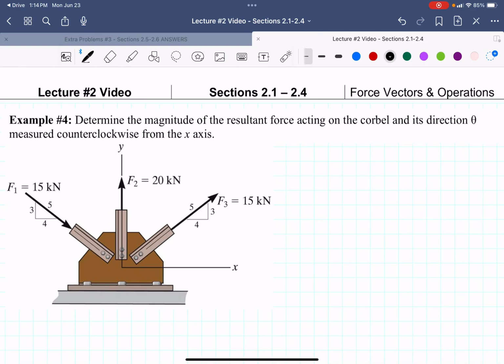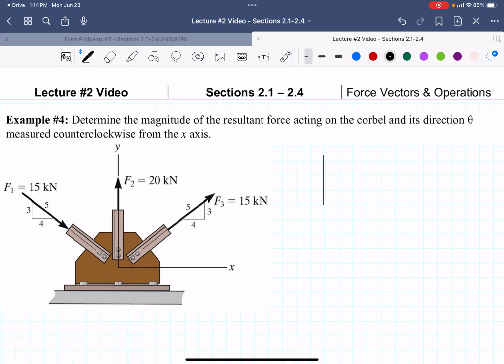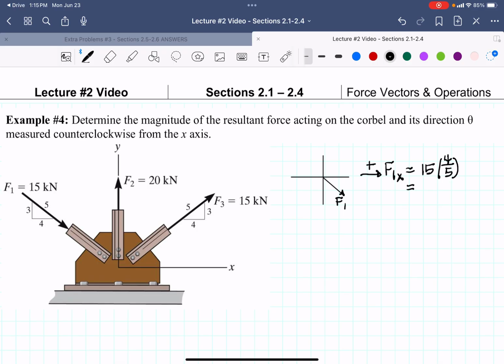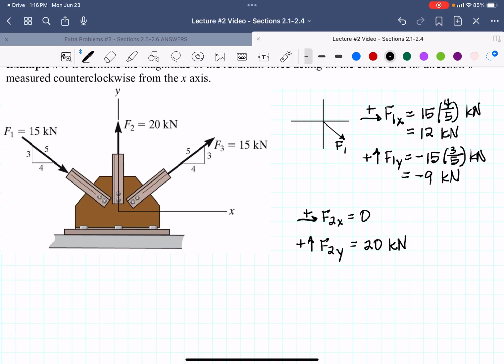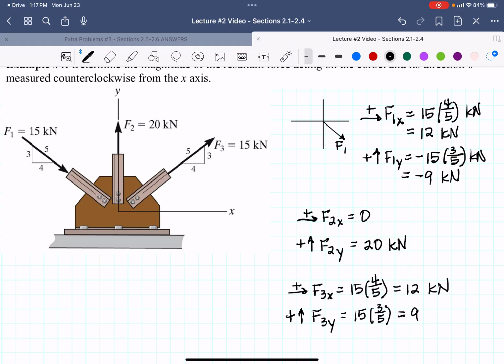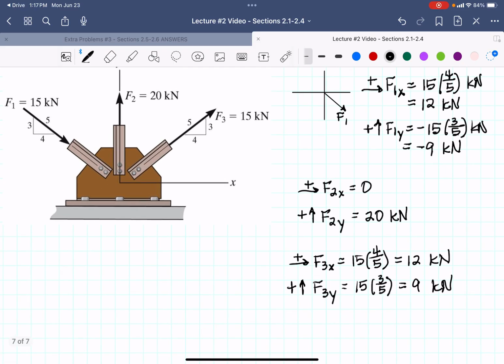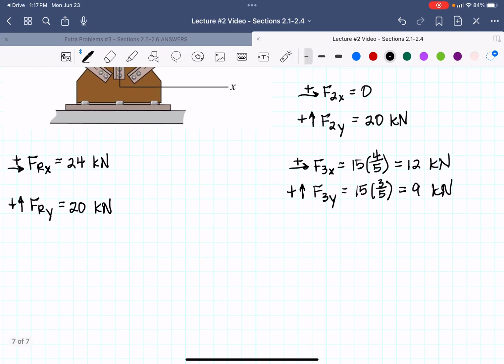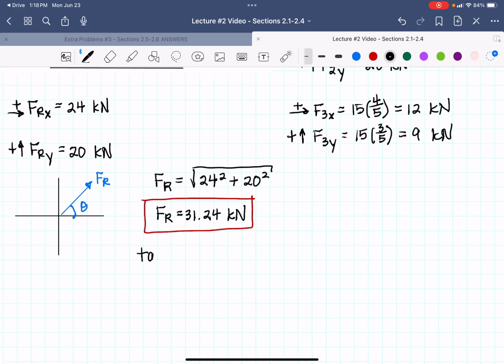Lecture #2 Video - Example #4